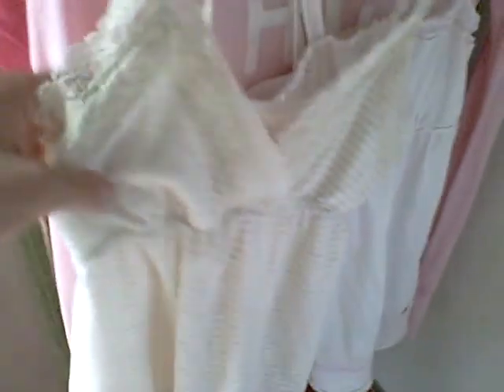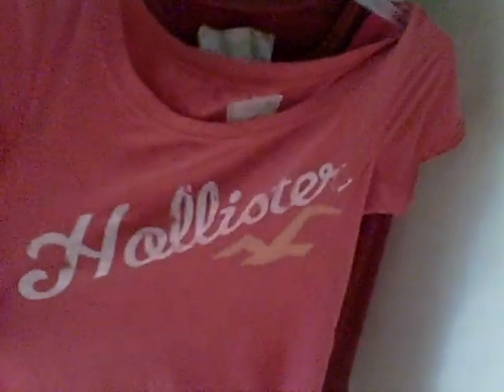request; closet tour